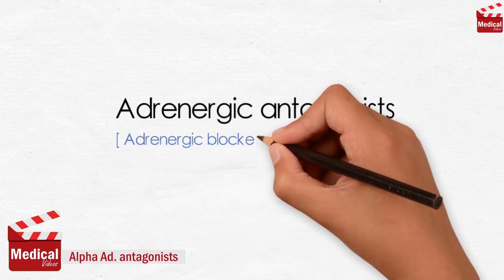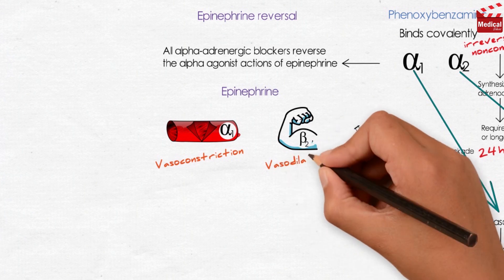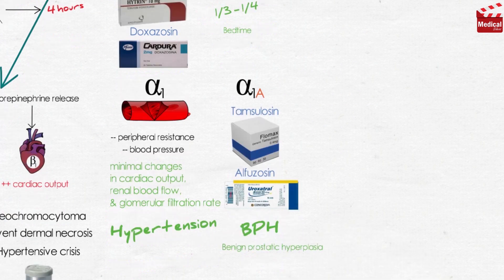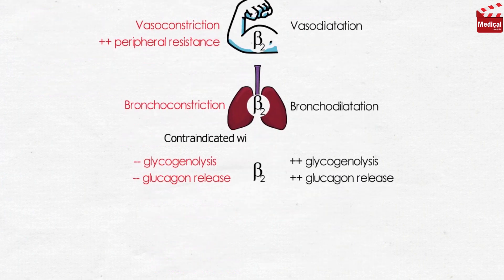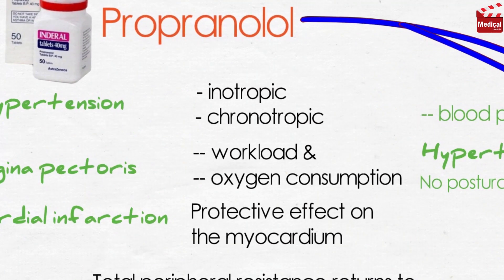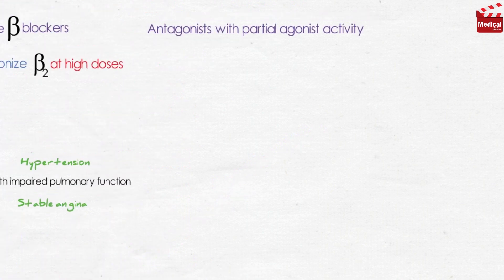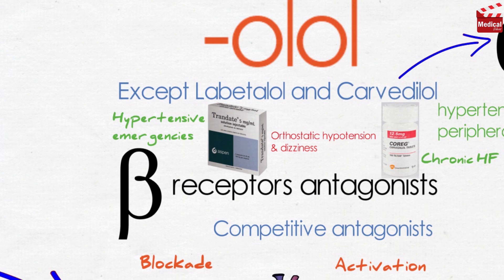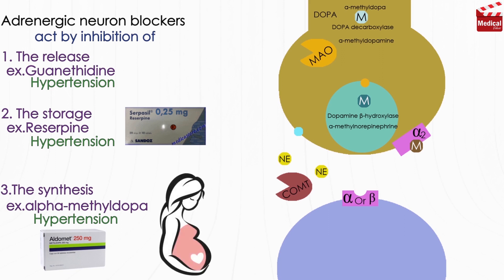Pharmacology ANS 4 - Alpha Blockers and Beta Blockers ( Adrenergic Antagonists )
👉 VIDEO GUIDE 👇
00:05 - Alpha Receptor Antagonists Made Easy
  1- The non-selective alpha adrenergic antagonists :
        Phenoxybenzamine and Phentolamine

  2- The selective alpha adrenergic antagonists :
        a) Selective alpha 1 blockers :
             - Prazosin, Terazosin, and Doxazosin
             - Tamsulosin and Alfuzosin
        b) Selective alpha 2 blocker :
             - Yohimbine

06:31 - Beta Receptor Antagonists Made Easy
  1- The non-selective beta adrenergic antagonists :
        Propranolol, Nadolol, Timolol

  2- The selective beta 1 adrenergic antagonists :
        Acebutolol, atenolol, betaxolol, bisoprolol, esmolol, metoprolol, and nebivolol

  3- Beta antagonists with partial agonist activity:
       Acebutolol, Pindolol

  - Beta and Alpha receptors antagonists :
     Labetalol and Carvedilol

15:43 - Adrenergic Neuron Blockers [ Guanethidine - Reserpine -  Alpha-methyldopa ]